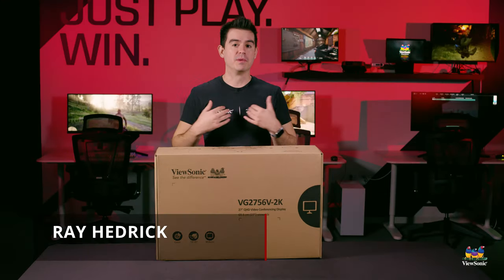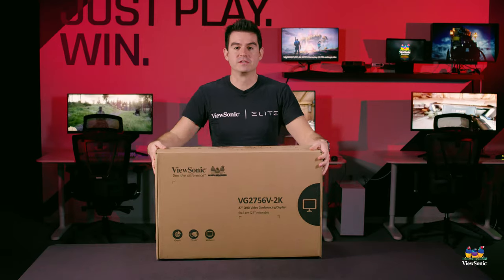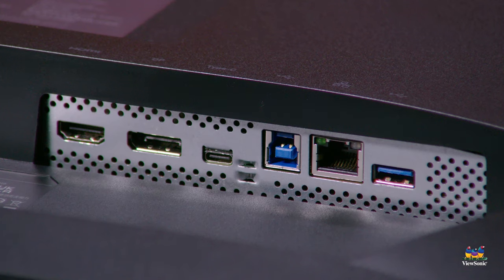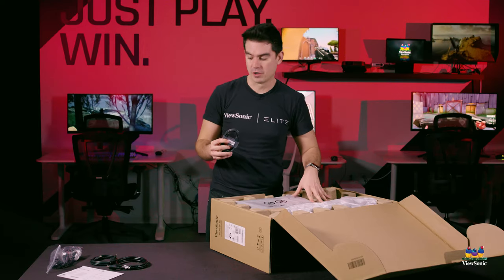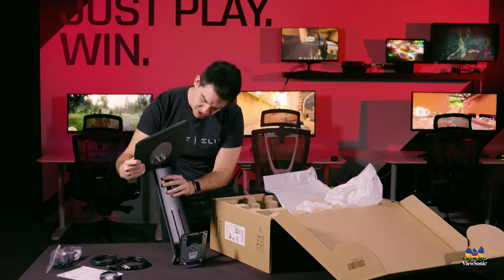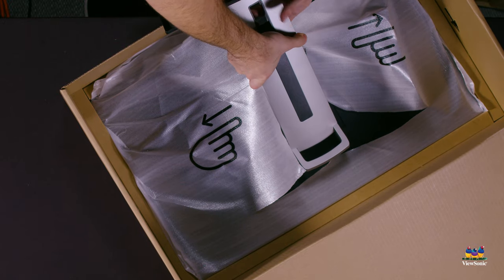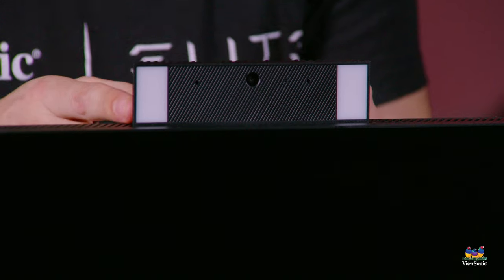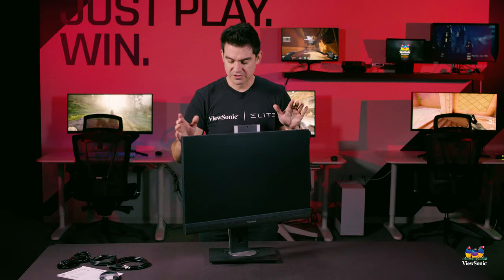Unboxing the VG2756V-2K QHD Video Conferencing Display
The ViewSonic VG2756V-2K is a 27” docking monitor with premium video conferencing features such as a pop-up webcam, adjustable LED lighting and 1440p resolution to help you look your best when calling into a meeting. Watch the unboxing video to learn more.